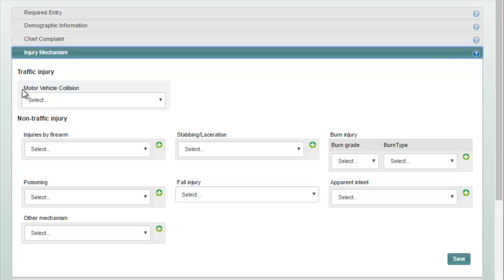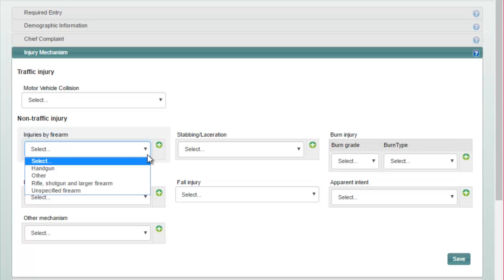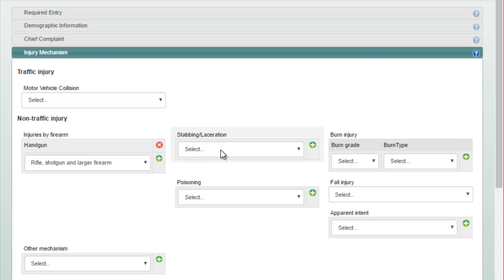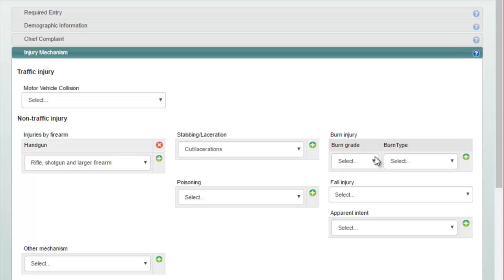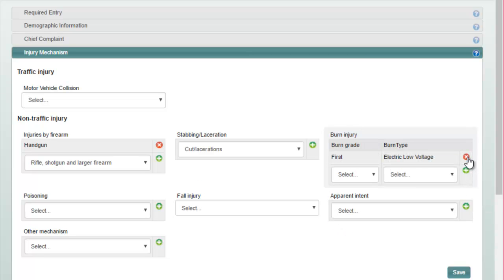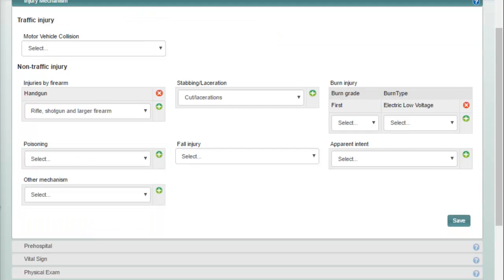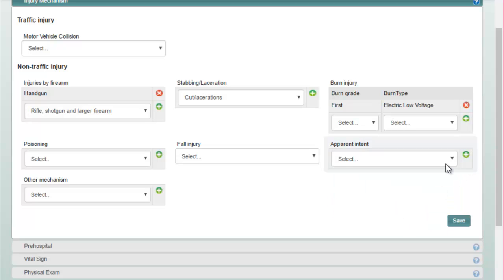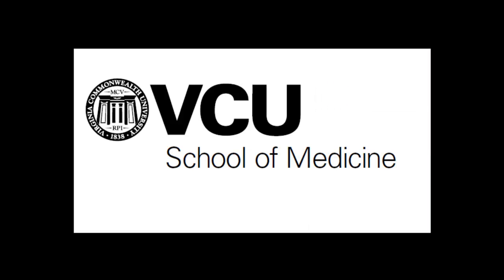5 New Record Injury Mechanism Category